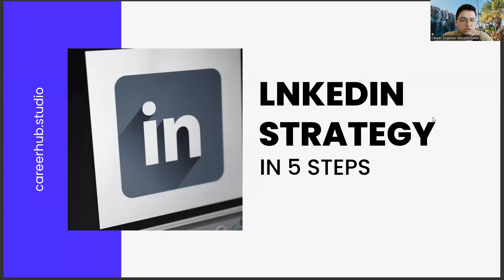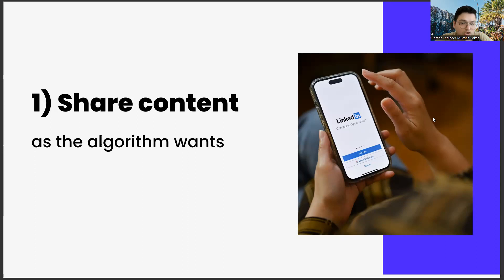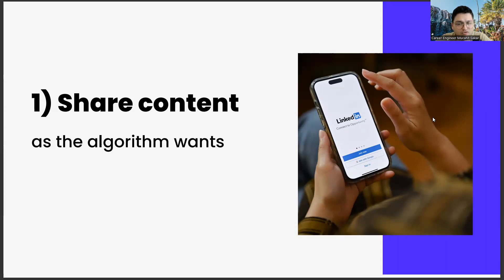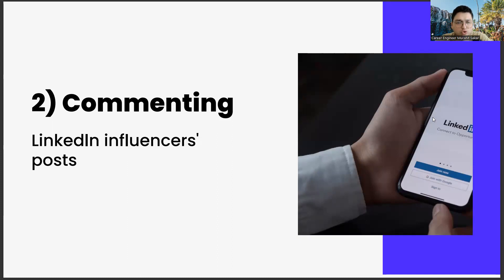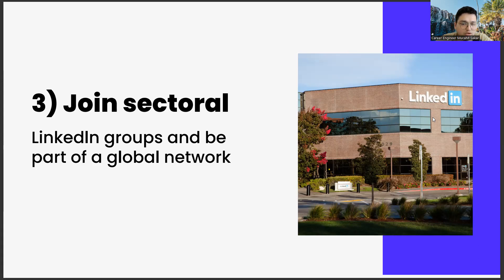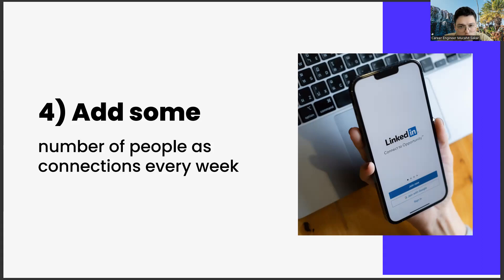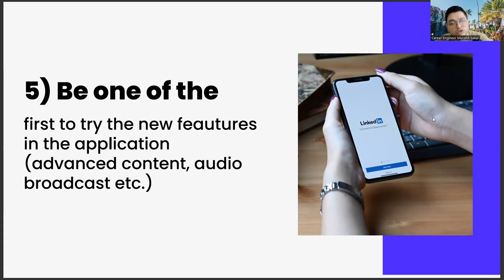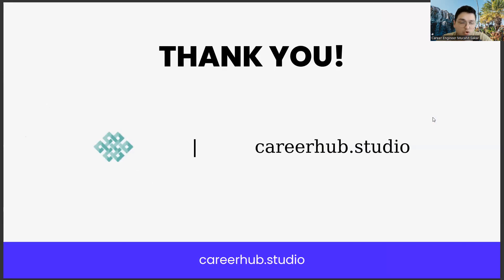Linkedin Strategy in 5 Steps for Electrical-Electronics Engineering Students & New Grads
Electrical engineering,
Electronics engineering,
Digital systems,
Analog circuits,
Control systems,
Power systems,
Renewable energy,
Signal processing,
Communications systems,
Microelectronics,
Integrated circuits,
Computer engineering,,
Artificial intelligence,
Machine learning,
Robotics,
Mechatronics,
Embedded systems,
Internet of things (IoT),
Wireless communications,
Optical communications,
Electromagnetic theory,
Circuit analysis,
Power electronics,
Electric machines,
Electric drives,
Renewable energy systems,
Smart grid,
Energy storage systems,
Power system protection,
Power system stability,
Digital signal processing,
Image processing,
Computer vision,
Speech processing,
Audio processing,
Video processing,
Communication networks,
Network security,
Cybersecurity,
Information theory,
Coding theory,
Data compression,
Data encryption,
FPGA design,
ASIC design,
VLSI design,
Computer architecture,
Operating systems,
Real-time systems,
Cyber-physical systems,
Neuroengineering,
Nanoelectronics,
Quantum computing,
Power quality,
Electrical safety,
Electromagnetic compatibility,
Renewable energy integration,
Energy conversion,
Lighting systems,
Radio frequency (RF) engineering,
Microwave engineering,
Antenna design,
Satellites,
Radar systems,
Sonar systems,
Electronic warfare,
Audio engineering,
Acoustics,
Music technology,
Digital audio,
Audio effects,
Audio processing software,
Amplifiers,
Analog filters,
Digital filters,
Z-transforms,
Kalman filters,
Natural language processing,
Speech recognition,
Robotics control,
Sensing and perception,
Manipulation and control,
Motion planning,
Human-robot interaction,
Computer vision for robotics,
Robotics software,
Digital control systems,
Nonlinear control systems,
Feedback control systems,
Career development,
Career planning,
Job search,
Career advice,
Career coaching,
Career advancement,
Career growth,
Career success,
Career goals,
Career satisfaction,
Professional development,
Resume writing,
Cover letter writing,
Networking,
Interview skills,
Job interview tips,
Job applications,
Job interviews,
Job offers,
Job negotiations,
Salary negotiations,
Career change,
Career transition,
Career pivot,
Job satisfaction,
Workplace culture,
Company culture,
Work-life balance,
Burnout prevention,
Leadership development,
Management skills,
Time management,
Productivity,
Motivation,
Performance reviews,
Performance management,
Feedback,
Mentoring,
Coaching,
Succession planning,
Talent management,
Employee development,
Employee retention,
Employee engagement,
Employee wellness,
Organizational culture,
Personal growth,
Self-improvement,
Self-awareness,
Emotional intelligence,
Goal setting,
Goal achievement,
Action planning,
Mindset,
Confidence building,
Overcoming obstacles,
Resilience,
Career exploration,
Skills assessment,
Career fit,
Industry trends,
Reskilling,
Professional certifications,
Professional associations,
Recruitment,
Hiring practices,
Diversity hiring,
Inclusive hiring,
Employee benefits,
Artificial Intelligence,
AI,
Machine Learning,
Deep Learning,
Neural Networks,
Robotics,
Automation,
Data Science,
Natural Language Processing,
Computer Vision,
Chatbots,
Voice Assistants,
Big Data,
Reinforcement Learning,
Decision Trees,
Computer Science,
Algorithm,
Analytics,
Business Intelligence,
Cognitive Computing,
Cybersecurity,
Ethics,
Future,
Industry 4.0,
Intelligent Automation,
Internet of Things,
Knowledge Management,
Predictive Modeling,
Quantum Computing,
Smart Technology,
Technology,
Virtual Assistant,
Augmented Intelligence,
Cloud Computing,
Deep Reinforcement Learning,
Digital Transformation,
Financial Technology,
Fuzzy Logic,
General AI,
Humanoid Robots,
Hyperautomation,
Industry 5.0,
Knowledge Representation,
Machine Reasoning,
Natural Language Generation,
Neuroevolution,
Object Recognition,
Predictive Maintenance,
Robotic Process Automation,
Smart Homes,
Swarm Intelligence,
basic electronics,
basic electrical engineering,
basic electrical and electronics engineering,
fundamentals of electrical and electronics engineering,
diploma in electrical and electronics engineering,
basics of electrical and electronics engineering,
basics of electrical engineering,
digital electronics,
electrical and electronics engineering jobs,
mechanical engineering,
power electronics,
electrical and computer engineering,
what is electrical and electronics engineering,
difference between electrical and electronics,
electrical and electronics engineering subjects,
electrical and electronics measurement,
electrical and electronics engineering projects,
civil engineering,
analog and digital electronics,
signal and system,
neso academy,
scope of electrical and electronics engineering,
petroleum engineering,
basic electrical engineering,
basic electrical,
electrical engineering diploma,
electrical electronics engineering,
electronics engineering,